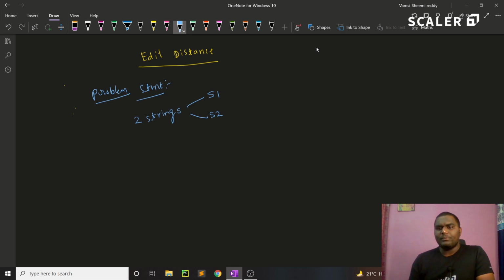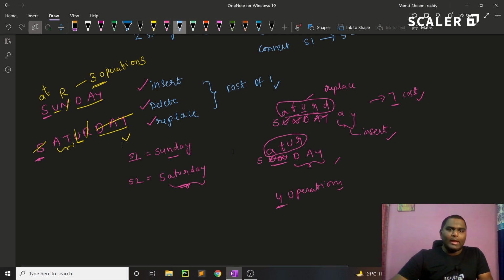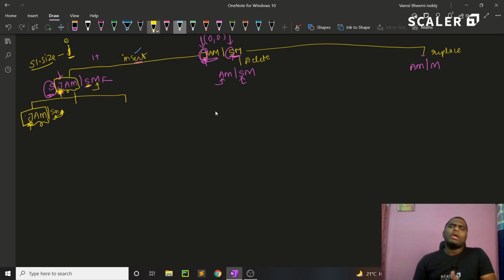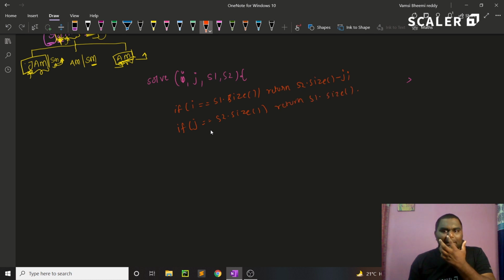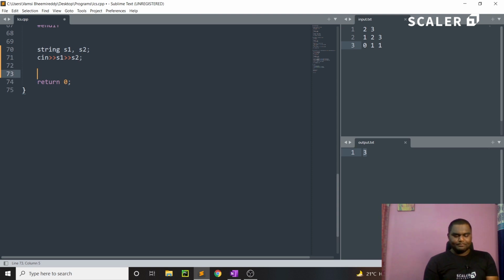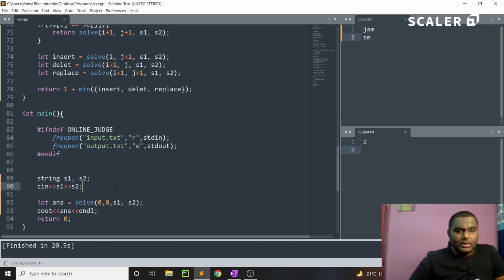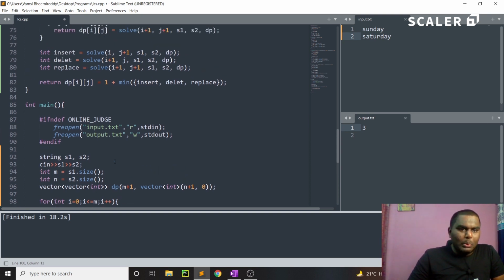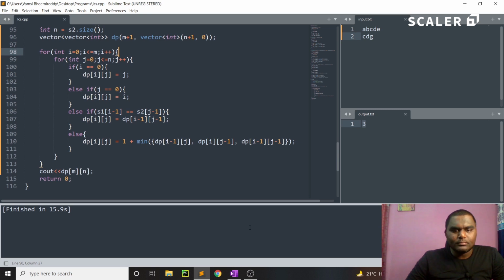Edit Distance Using Dynamic Programming | Dynamic Programming Tutorial | SCALER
In this tutorial, Vamsi Bheemireddy will be solving edit distance using dynamic programming. Watch this detailed tutorial on dynamic programming where we help you solve the problem step by step.

Dynamic programming is both a mathematical optimisation method and a computer programming method. The method was developed by Richard Bellman in the 1950s and has found applications in numerous fields, from aerospace engineering to economics. In both contexts, it refers to simplifying a complicated problem by breaking it down into simpler sub-problems in a recursive manner. While some decision problems cannot be taken apart this way, decisions that span several points in time do often break apart recursively. Likewise, in computer science, if a problem can be solved optimally by breaking it into sub-problems and then recursively finding the optimal solutions to the sub-problems, then it is said to have an optimal substructure.

The following topics are covered in this tutorial:

0:00 - Introduction
0:40 - Problem statement
4:40 - Insert
12:05 - Code

About Scaler

We are a tech-focused upskilling and reskilling platform catering to universities and working professionals tech enthusiasts. More Scaler graduates are working at Amazon than all of the IITs combined!